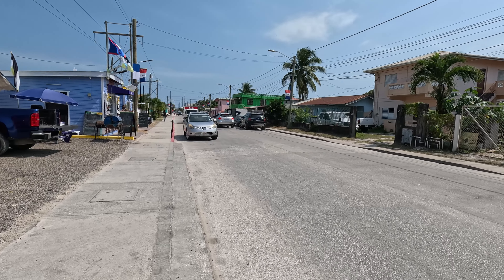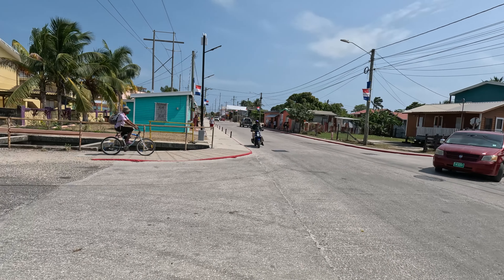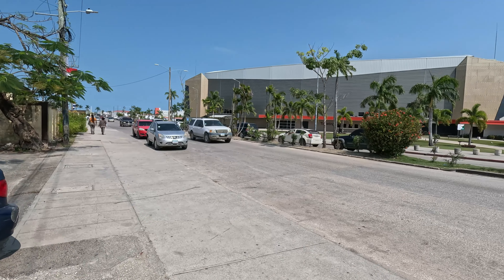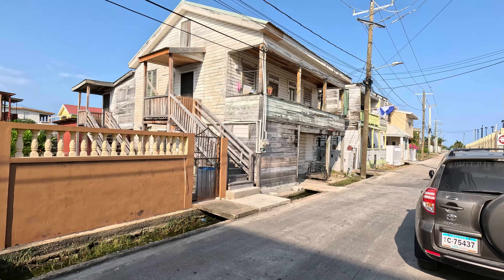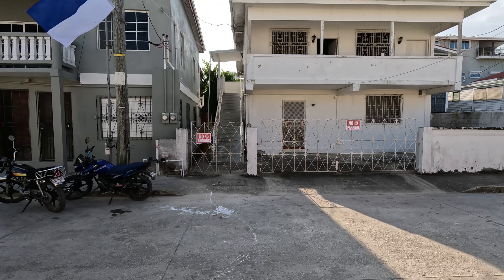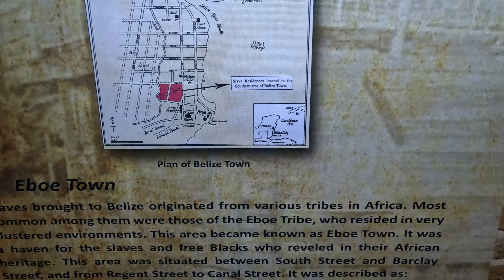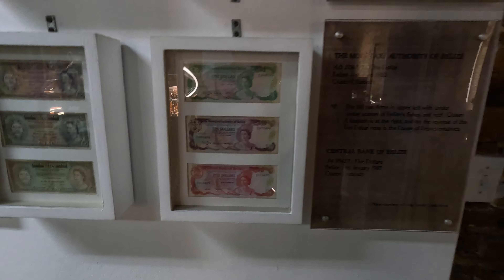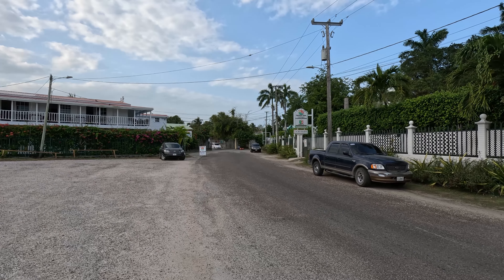Belize City, Belize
Travel with us around the world for an authentic/naturalist/local perspective. Let's discover how much we have in common while embracing our differences. I've lived and traveled to several states and countries growing up so decided to create this (YouTube Channel) using my GoPro/iPhone to share with you my travel experiences.

Join us as we discover (Belize City, Belize). The largest and previous capital of the country. Located on the Caribbean Sea, Belize City has cruise ships that dock the port on a regular basis. It also has an International Airport for your travel convenience. Home to the second largest (Coral Reef) in the world, enjoy the natural underwater beauty at the nearby offshore islands. Kindly leave any positive and productive comments for the channel or places you would like to see next on the list.

Time codes:
00:00-Introduction
01:25-Mahogany Street View
02:47-Civic Center View
7:08-The Belize Sign Monument
10:20-Barrack Road View
12:18-Museum of Belize
23:09-Fort Street Tourism Village
25:30-Downtown & Queen Street View
28:40-Conclusion

Attractions:
1) Belize Civic Centre
2) The Belize Sign Monument
3) Museum of Belize
4) Battlefield Park
5) The Swing Bridge
6) Baron Bliss lighthouse
7) Ramada by Wyndham Princess Belize City
8) MJ Nightclub
9) D&K 80/90 Winery & Night Club
10) Shisha 8 Hookah & Billiard Lounge

Restaurants:
1) Chef Ainsley Castro - Naked Chicken
2) Pandora Cafe
3) Mapp Street Marketplace
4) The Tavern Restaurant
5) Old River Bar & Grill
6) Better Belize It Bar and Grill
7) Chon Saan Palace Restaurant
8) Midtown Restaurant & Bar
9) Smokeez Seaside Restaurant & Bar
10) Social Lounge & Restaurant